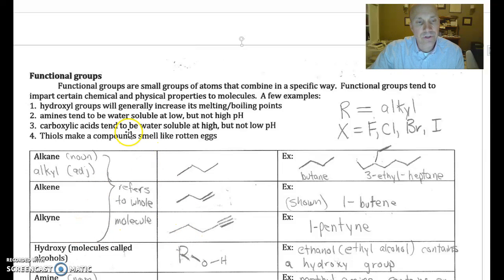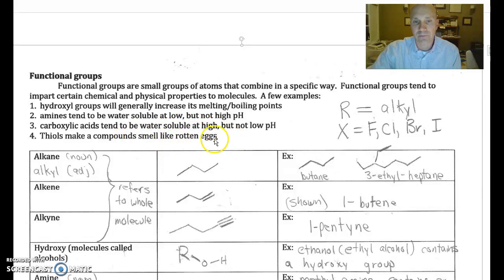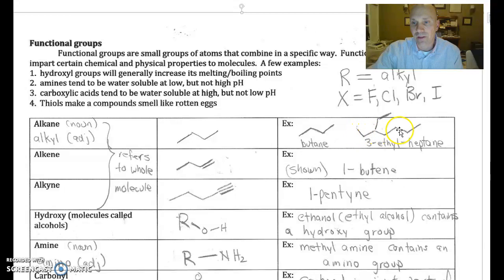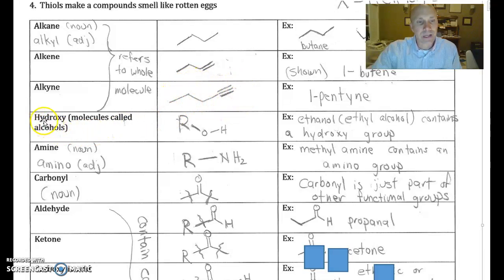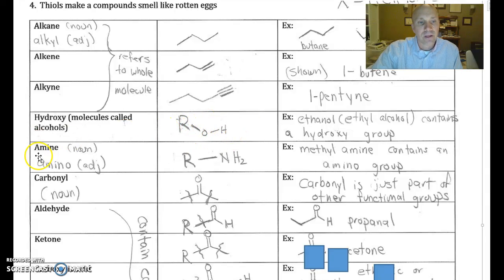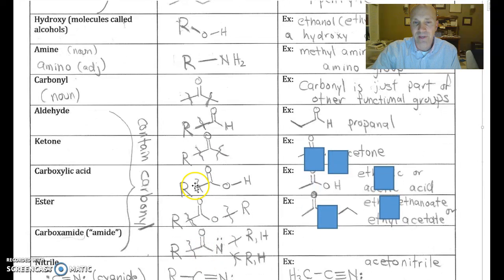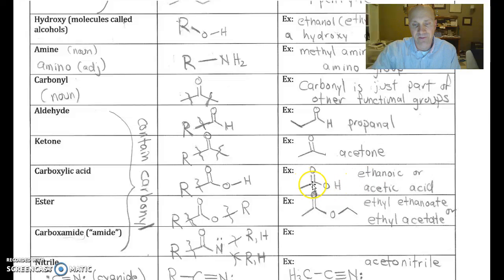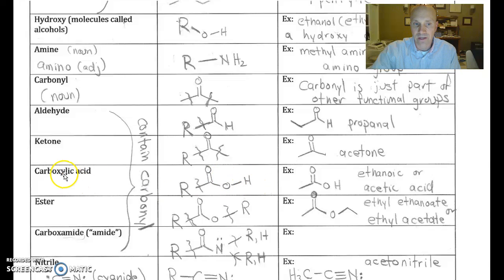Functional Groups 1